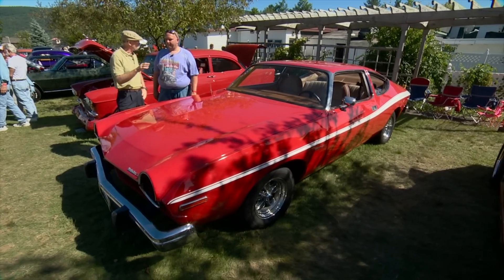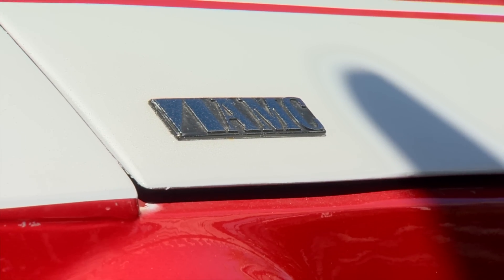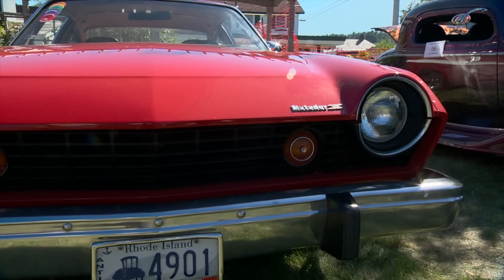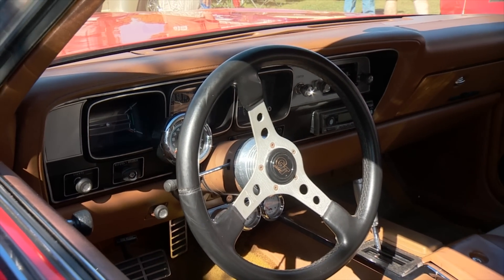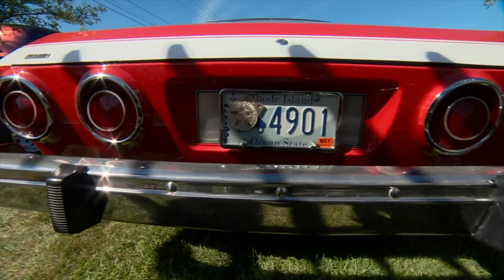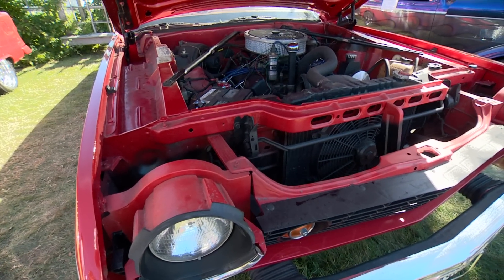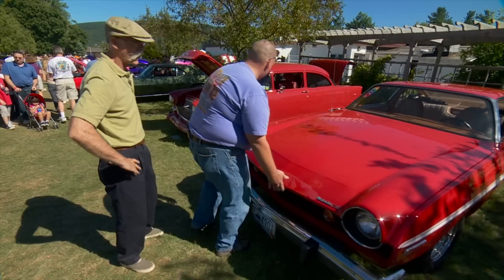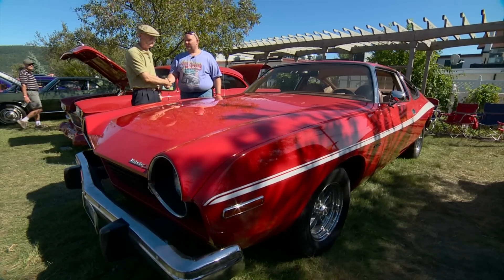The Cool Car Nobody Wants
We discovered this rare 1974 AMC Matador X at the Adriondack Nationals in Lake George, NY.